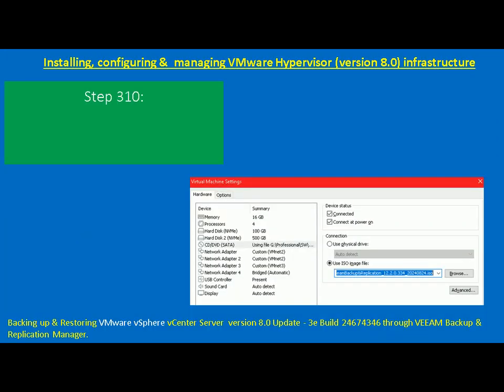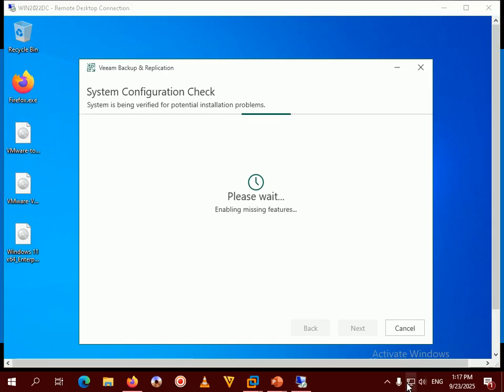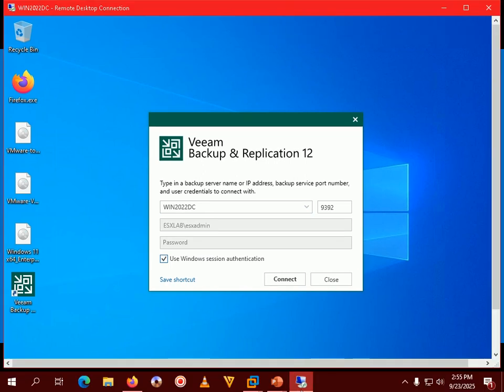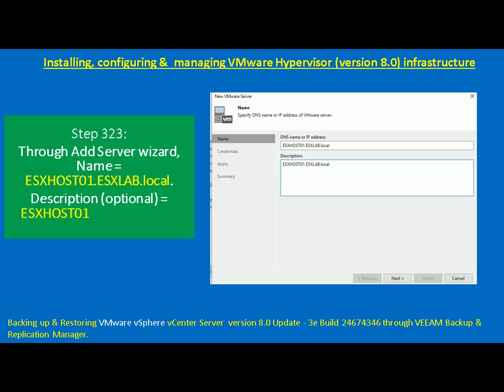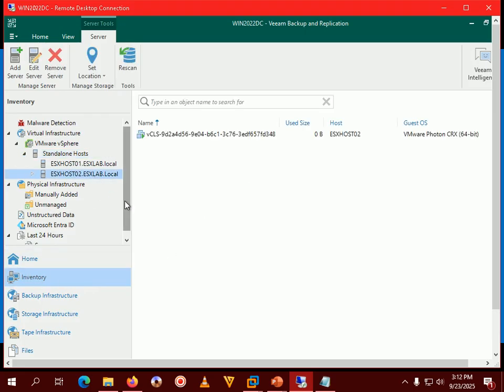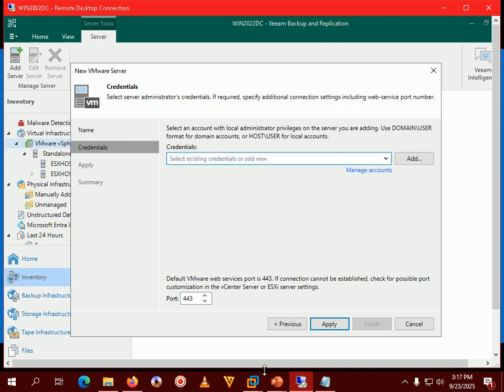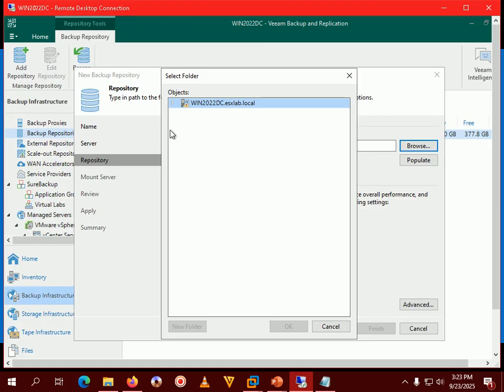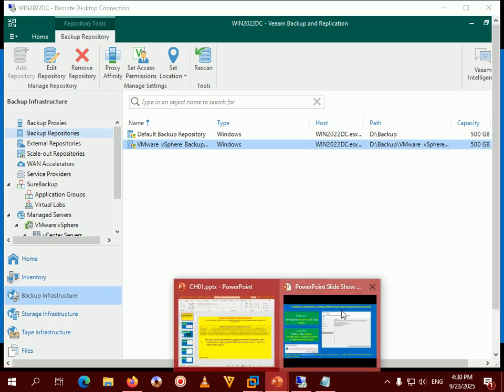Part13 - CH01 - vSphere Backup & Disaster Recovery - Installing & Configuring VEEAM Backup Server.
We will practically execute following step(s) in this Part 13 Module 01 video:
* Installing & Configuring VEEAM Backup Manager version – 12.3.x on  WIN2022DC system.